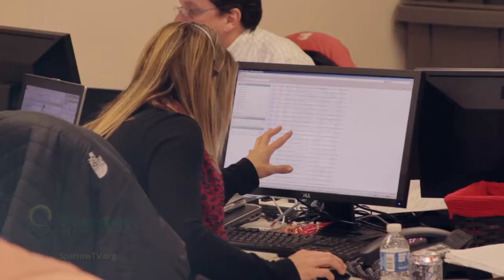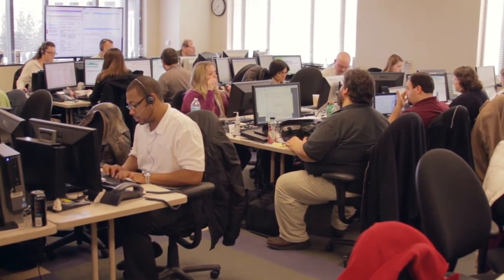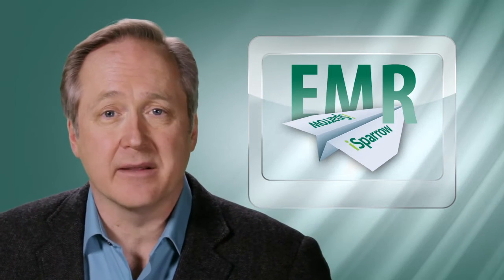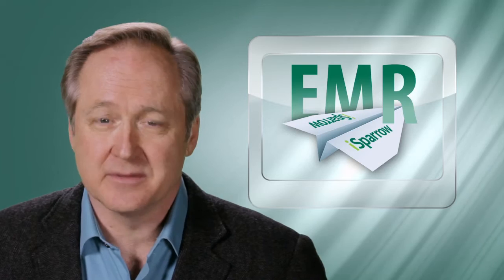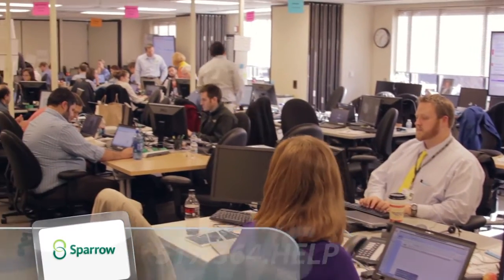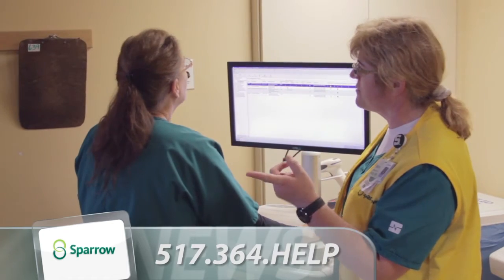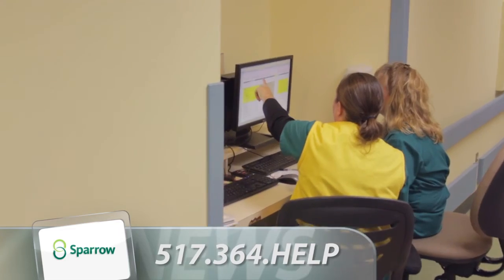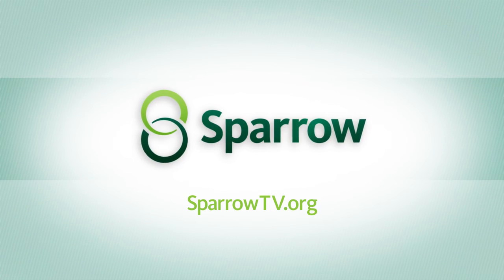New EMR system progresses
Sparrow's Electronic Medical Record system moves to a new stage.